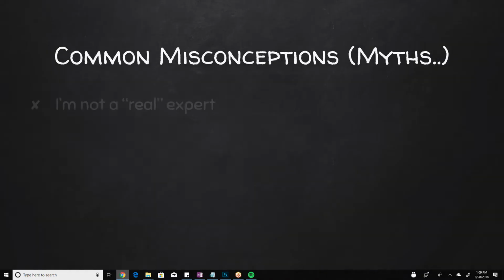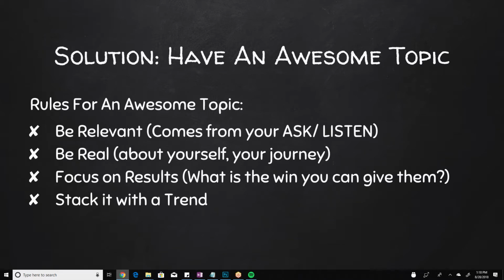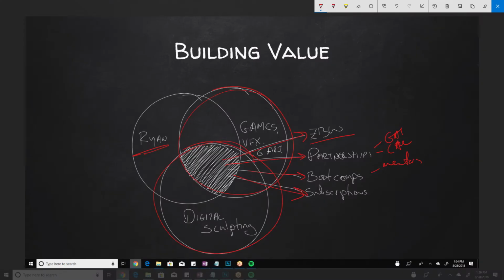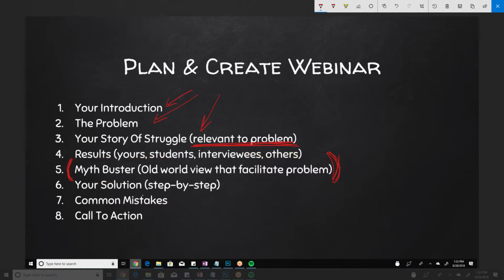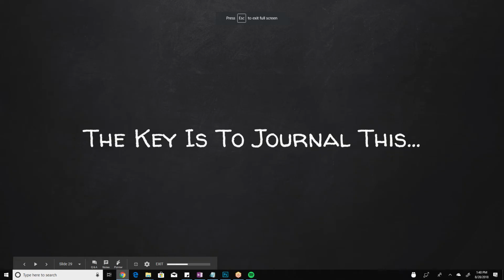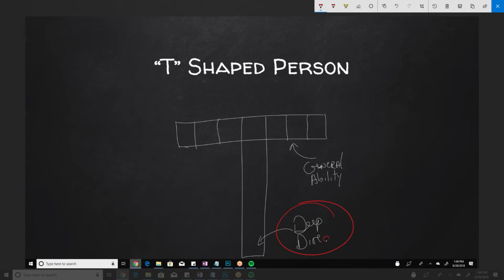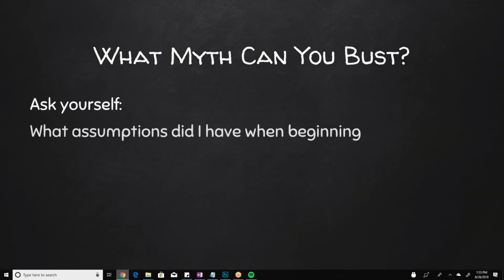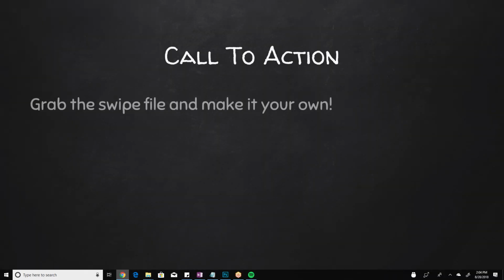Webinar Launch Formula - Day 2